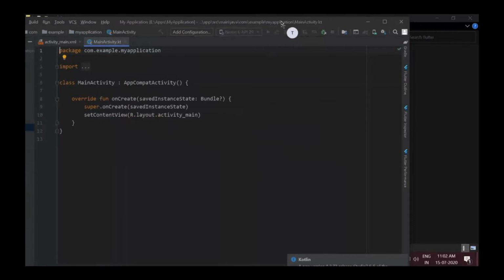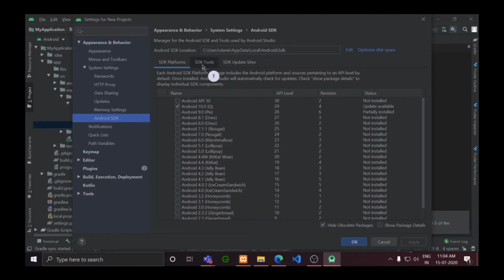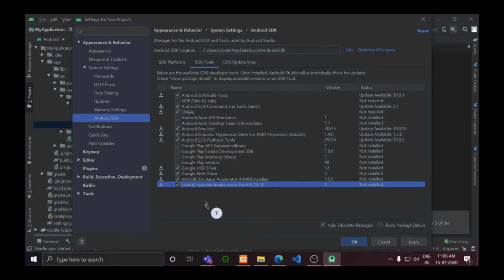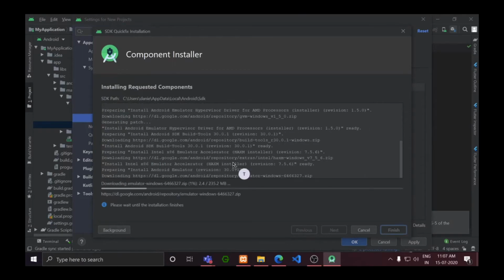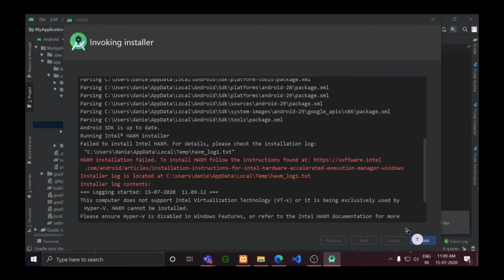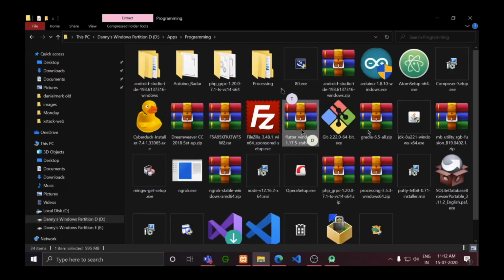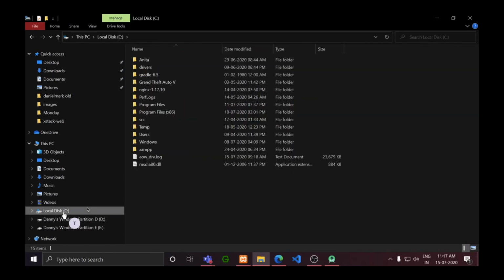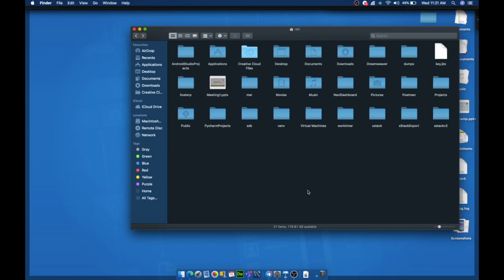Building Cross-Platform Apps with Flutter | SDK Setup - 1 | Pon Rahul | LICET PATTARAI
SDK Setup - 1, Day 1 of the Flutter Workshop conducted by Team PATTARAI.